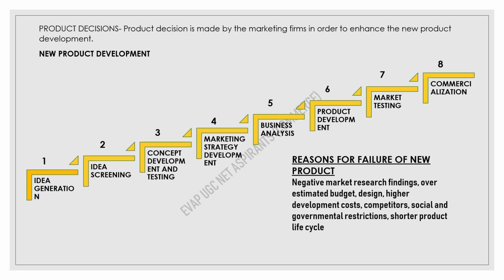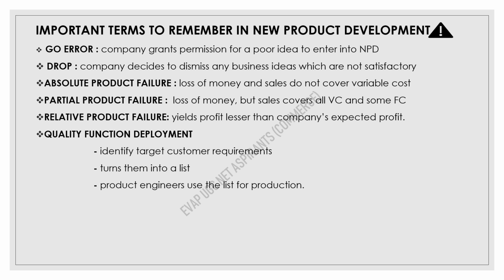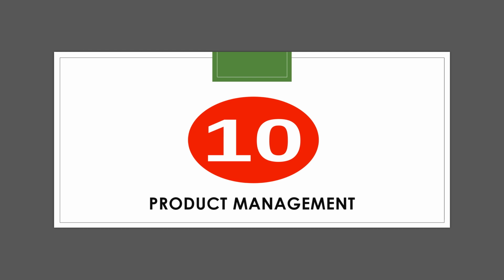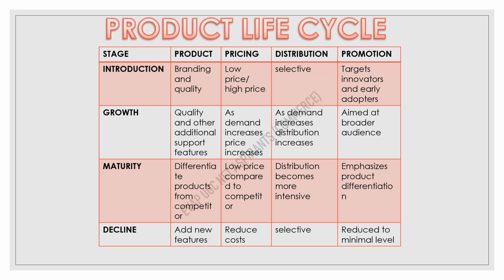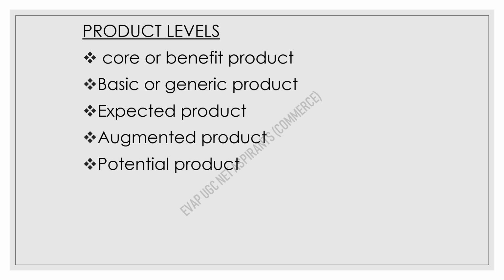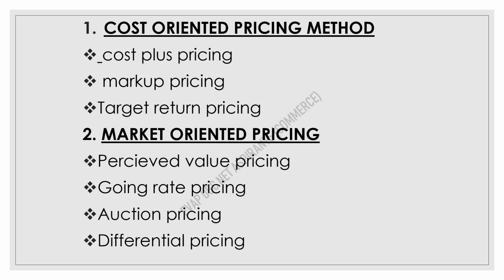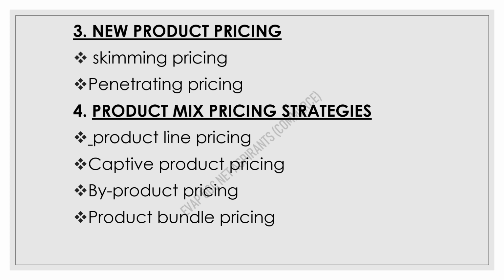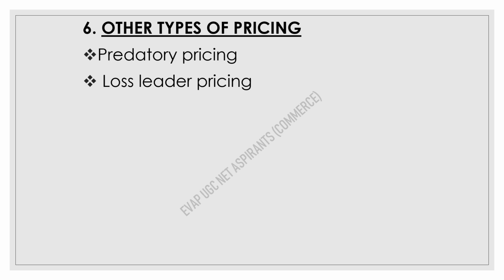UNIT 8- MARKETING MANAGEMENT| PRODUCT DECISIONS AND PRICING DECISIONS| PAPER 2| COMMERCE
This video features the most important topics of UGC NET MARKETING MANAGEMENT- Product development and pricing decisions. It focuses on the New product development, product lifecycle, types of produts and the pricing strategies adopted for products. It also covers the other topics related to product development and pricing. Hope it will be useful.